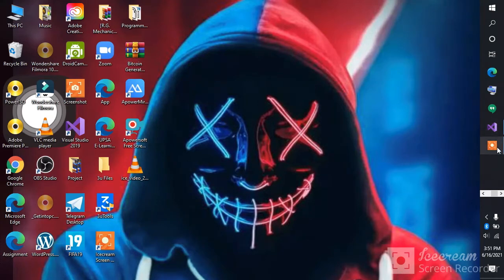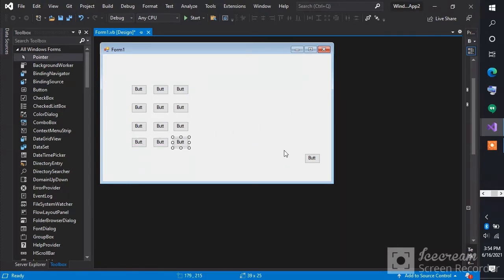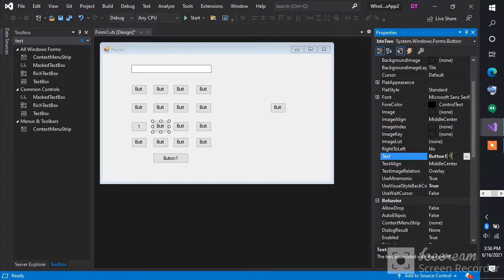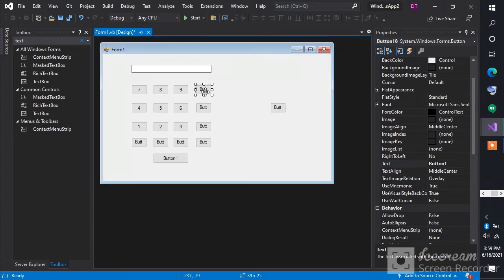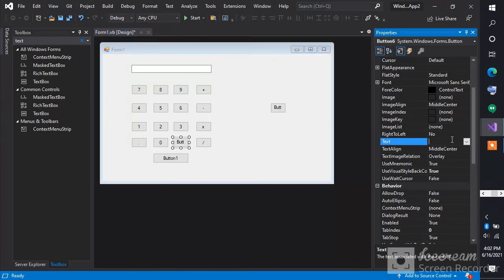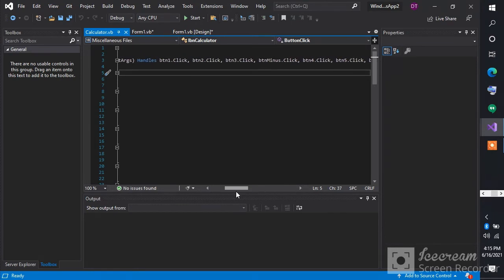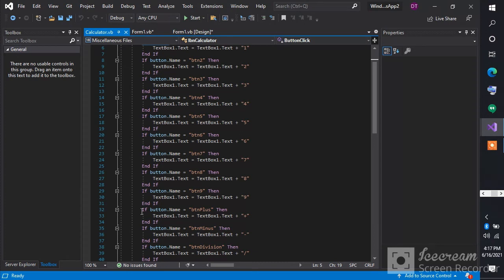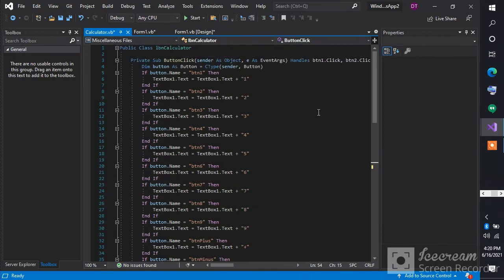Create a Calculator in Minutes in Visual Studio 2019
In this video, we'll show you how to create a calculator in minutes using the Visual Basic for Applications (VBA) programming language. This is a simple tutorial that will help you get started with VBA and create your own custom calculator.

If you're looking to learn more about VBA and how to use it to create custom calculators, then this video is for you! By the end of this tutorial, you'll have a working calculator that you can use in your own applications. So mark the date in your calendar and join us for a lesson in VBA programming!